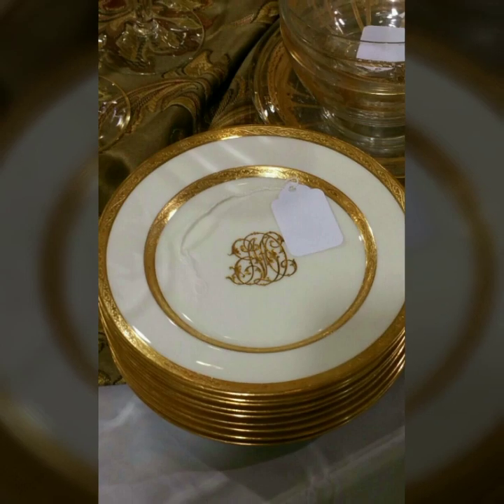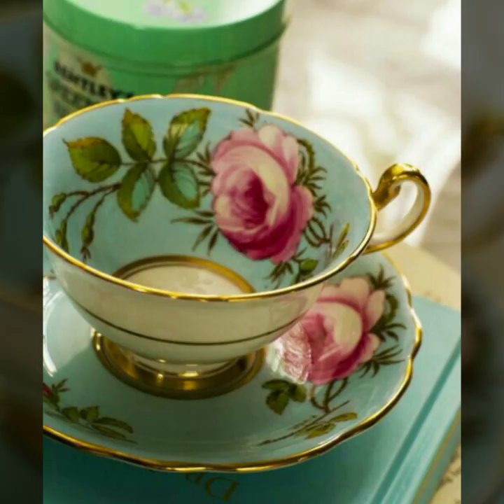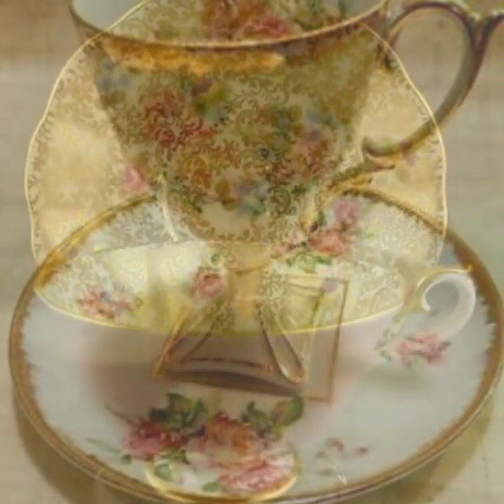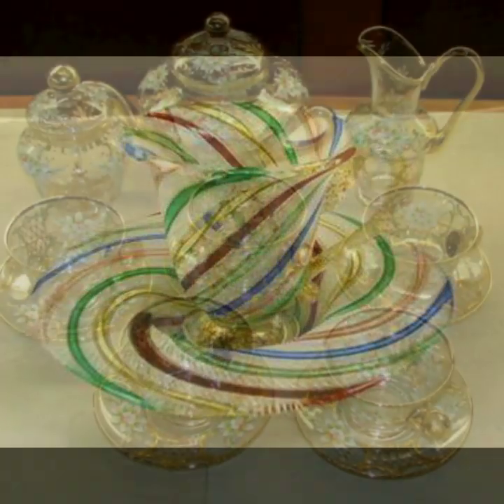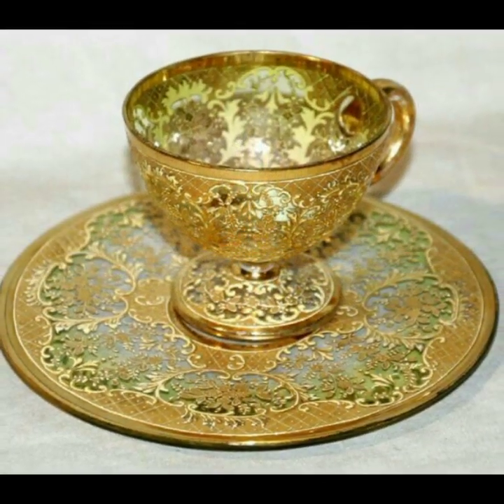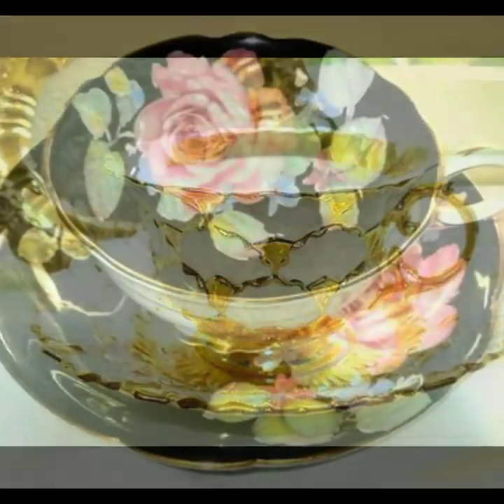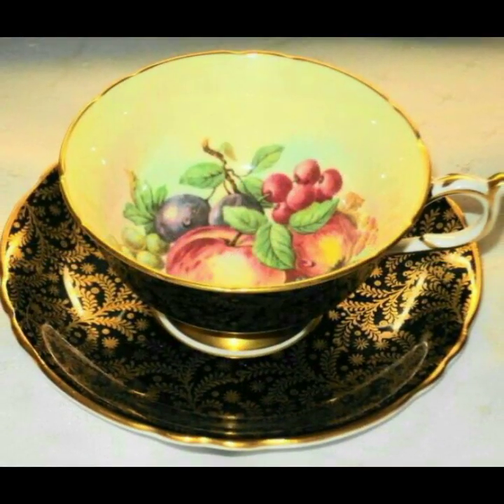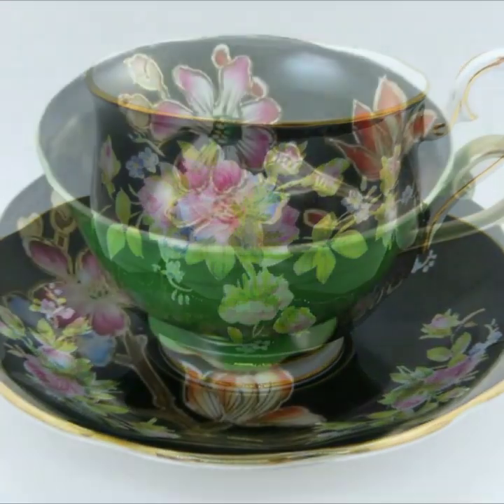Most amazing and glamrous cup and saucer designs ideas.